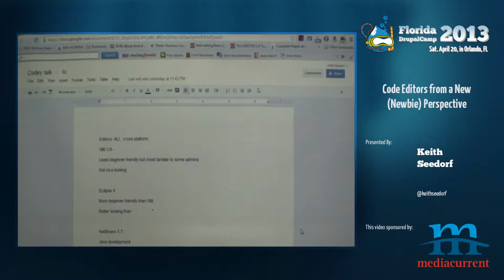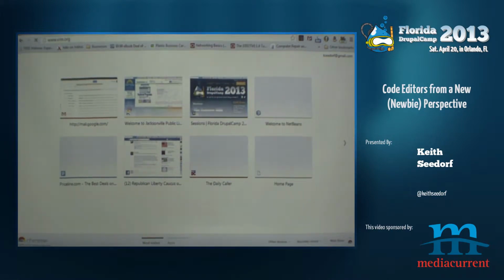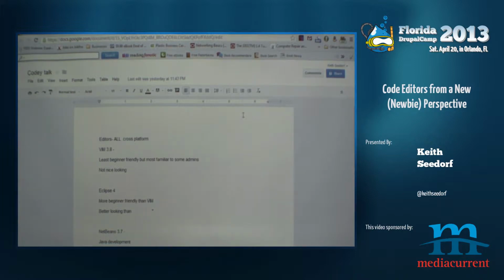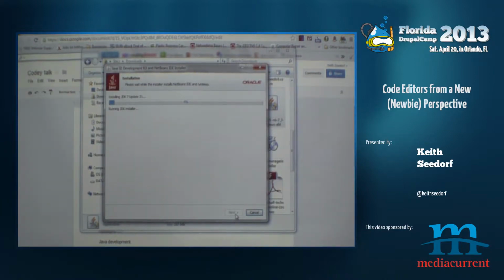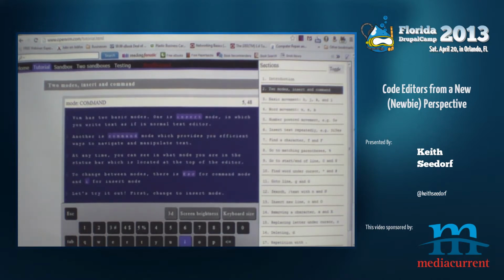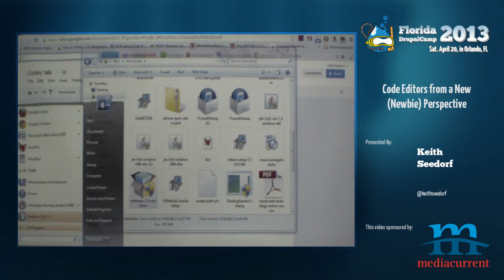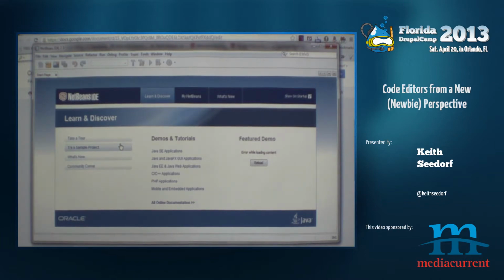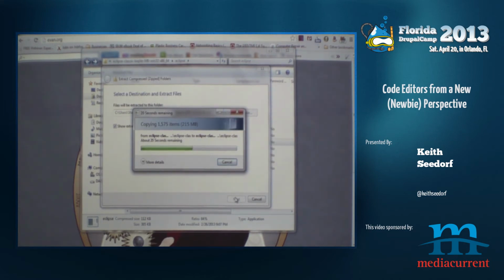FLDrupalCamp2013 - Code Editors from a New Newbie) Perspective - Keith Seedorf